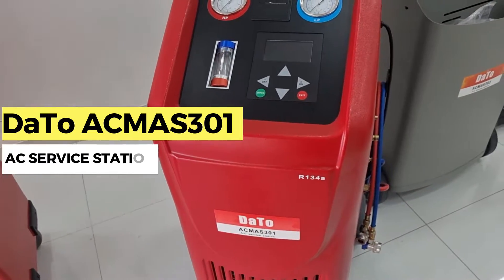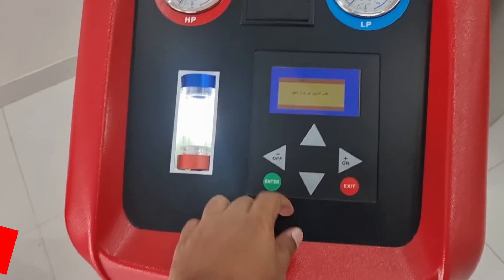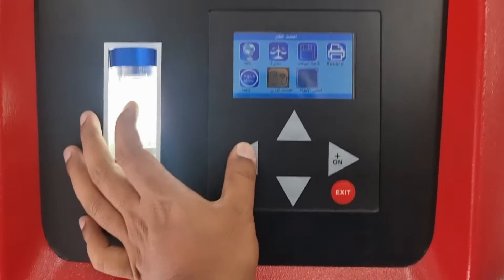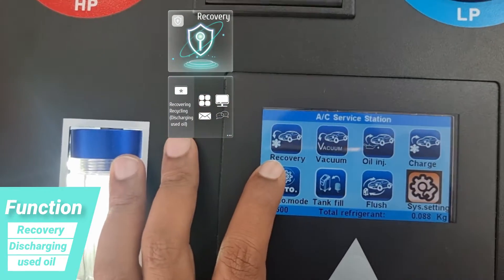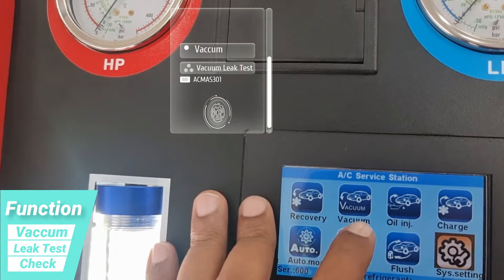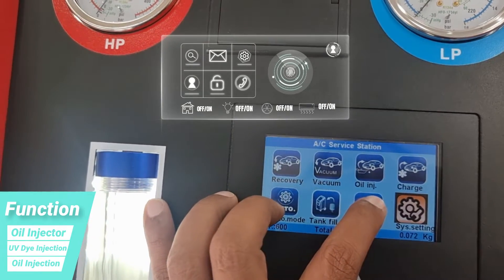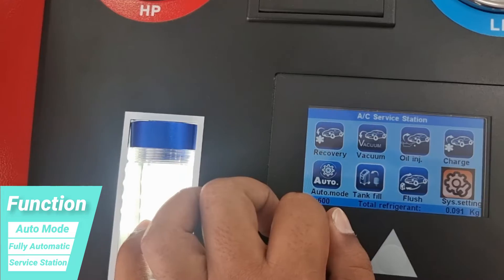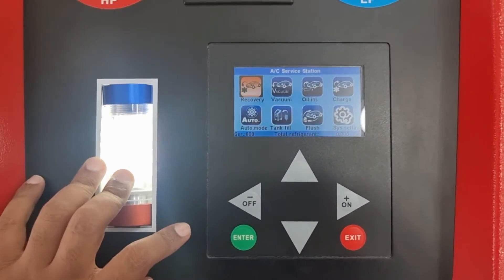part1 Gas Refill Machine for Car - DaTo ACMAS301 | AC Service Station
How to do Car AC Dust Cleaning?
How to do Car AC Cleaning?

DaTo ACMAS301 A/C Service Station is the latest production for refrigerant recovering, recharging and purifying, developed based on durable components and reliable SCM control programs. The product is CE certified and meets the needs of different customer groups with simple operation, LCD display, with database and printer available, it's the best choice for workshops.

Functions：
Recovering/Recycling(Discharging used oil)
Vacuum/Vacuum leak test
New oil injection
Charging
Full Automatic mode
Flush(Unidirectional & Bidirectional)

Features：
Fully automatic in recovery/vacuum/oil injection/charge
Automatic air purge
Recovery pause
Charge port selection
Vacuum skip in “auto mode”
Automatic service reminding after 600 operations
Vacuum leak test
UV dye injection
Hand valves free
Pressurization to speed up used oil discharge
A/C database included, update through USB port
Thermal printer
Condenser and cooling fan
Heater band
HP leak test (optional)
Work with R134a or HFO1234yf (pre request)

Dato  ACMAS301
AC Service Station
Car ac Repair Machine
Part 2 ACMAS301
ACMAS301
Dato ACMAS301
AC Service Station
Car Ac Repair
AC Repair Machine

DaTo DAS-1026 | Bluetooth OBD2 Scanner for All Cars